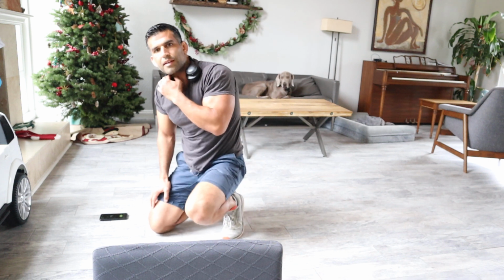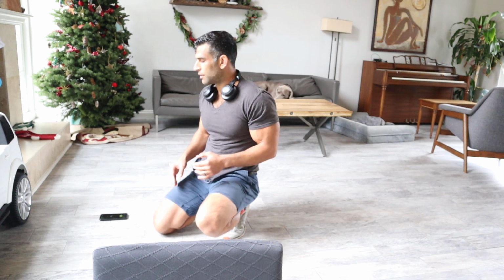10 Minute Targeted Workout - Push-ups (10 per minute)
If you want to get a better workout faster than the time it takes to get to the gym  try the Ten Minute Targeted Workout. This is the first video of the Ten Minute Targeted Workout series. In this video we talk about the reason why this exercise method works and how to implement it. Today we are focused on push-ups. Push-ups are one of the best upper body workouts. You can do them anywhere and there are many variations we will get into. Join us as we guide you through your first Ten Minute Targeted Push-up Workout.